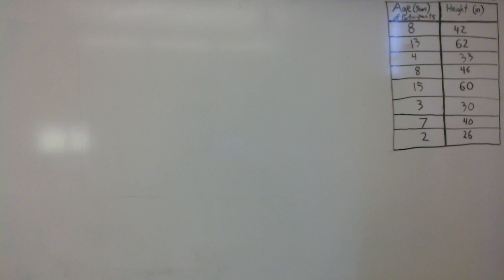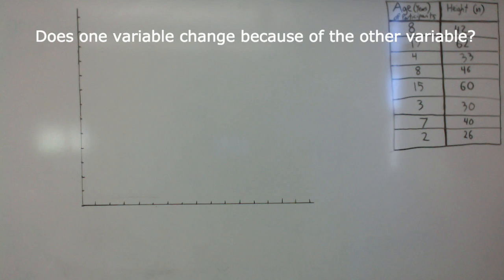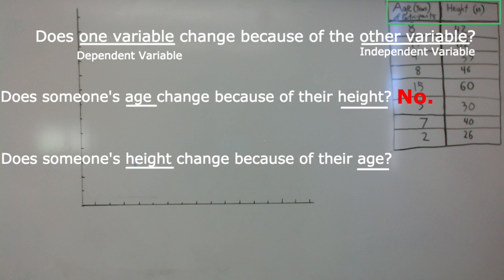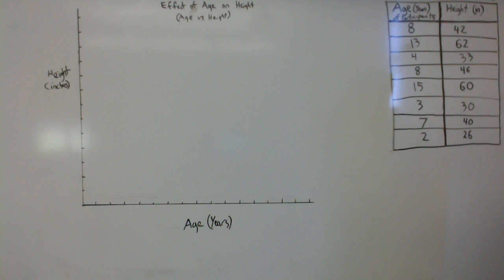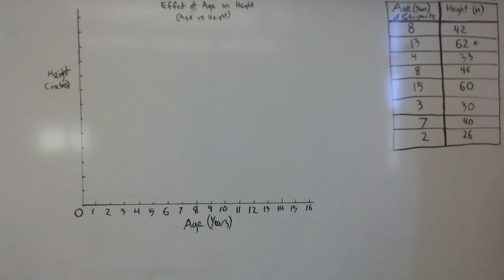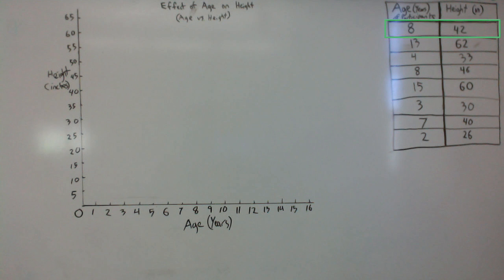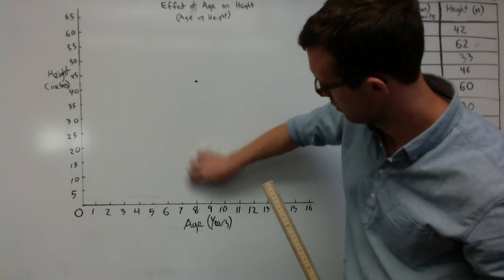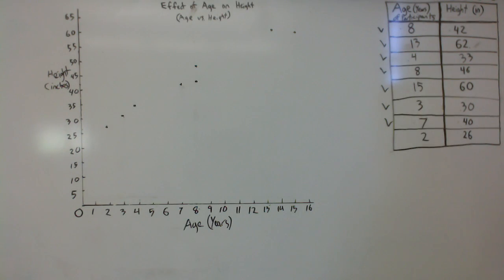How to Make a Scatterplot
How to Scatterplot